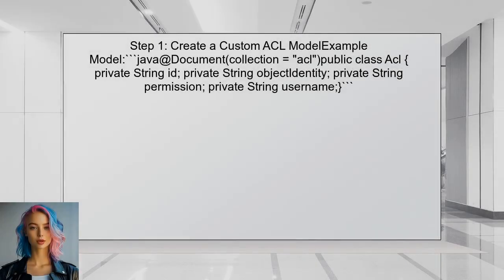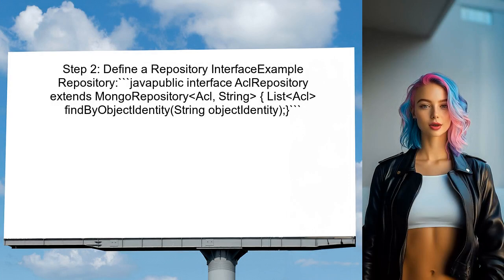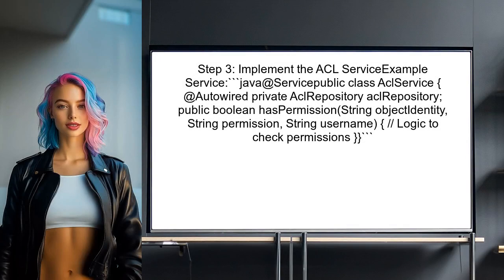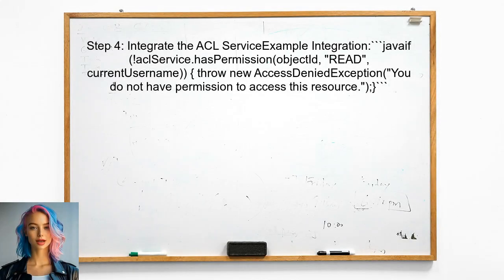Implementing Spring Security ACLs with Spring Data MongoDB: A Complete Guide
In this comprehensive guide, we delve into the powerful combination of Spring Security Access Control Lists (ACLs) and Spring Data MongoDB. As applications grow in complexity, managing user permissions and securing sensitive data becomes crucial. Join us as we explore the step-by-step process of implementing ACLs in a MongoDB environment, ensuring your application is both secure and efficient. Whether you're a seasoned developer or just starting out, this video will equip you with the knowledge to enhance your application's security framework.

Today's Topic: Implementing Spring Security ACLs with Spring Data MongoDB: A Complete Guide

Related to: springsecurity, acls, accesscontrollists, springdatamongodb, securityimplementation, completeguide, mongodbsecurity, javasecurity, applicationsecurity, springframework, dataprotection, userpermissions, role-basedaccess,